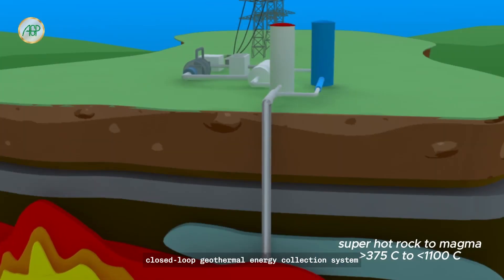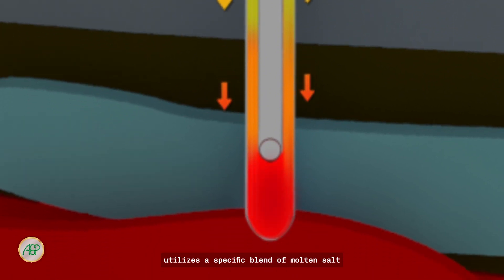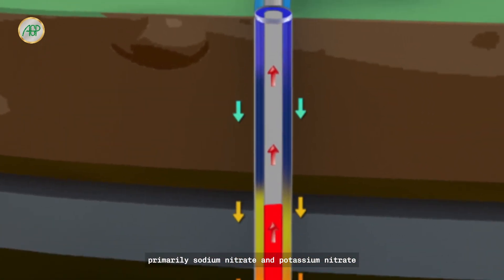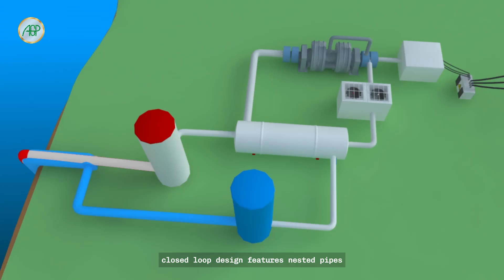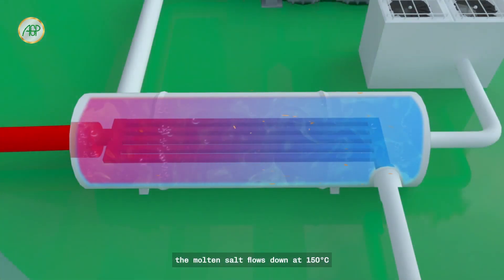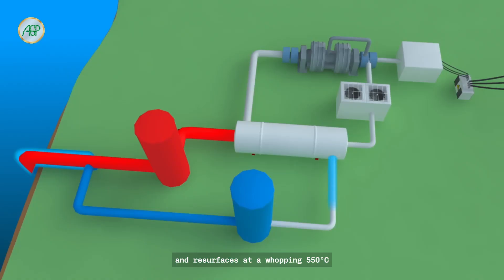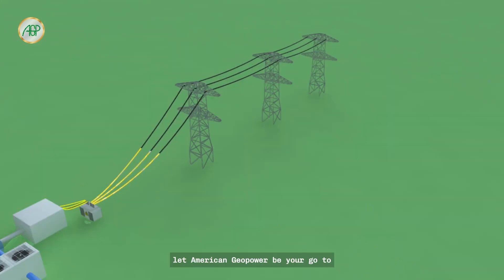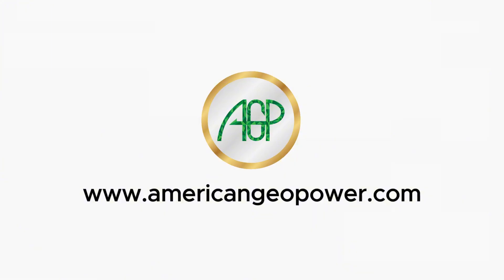American GeoPower's Closed-Loop Geothermal Energy Collection System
This innovative renewable energy technology utilizes a specific blend of molten salt as a thermal transfer fluid, primarily sodium nitrate and potassium nitrate, with a low melting temperature of 130°C.

The downhole portion within the heat extraction zone is as little as only 100 meters.

This concentric closed-loop design features nested pipes with an outer diameter of 7 inches and inner diameter of 4 inches.

The molten salt flows down at 150°C and resurfaces at 550°C. AGP’s system has a robust convective thermal siphon, greatly reducing pumping requirements.

Molten salt's long-term thermal energy storage capability enhances system reliability and versatility.

With an initial installed cost of less than $2.75 per Watt for AGP’s 10 MW Baby Chick model this groundbreaking system offers sustainable energy production, scalable globally.

Let American GeoPower be your go-to for all of your game changing energy needs.